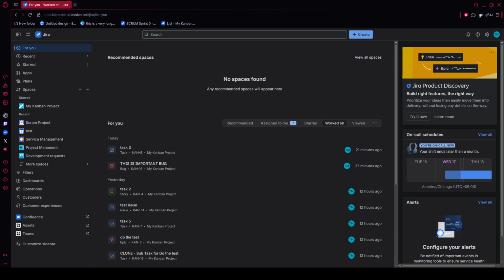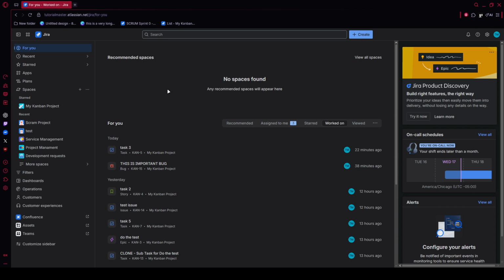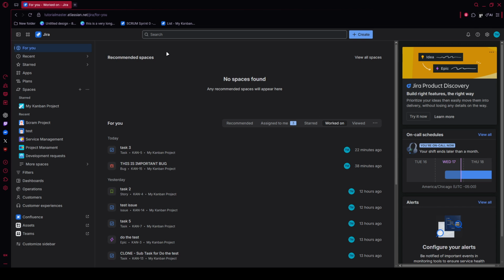How To Login To Jira [Step By Step Guide 2026]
In today's video we cover How To Login To Jira [Step By Step Guide 2026]